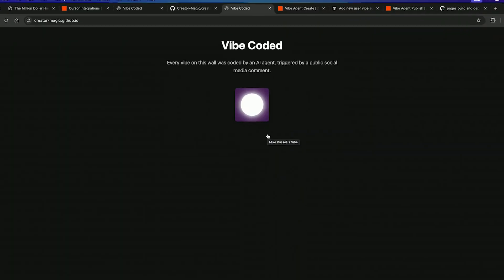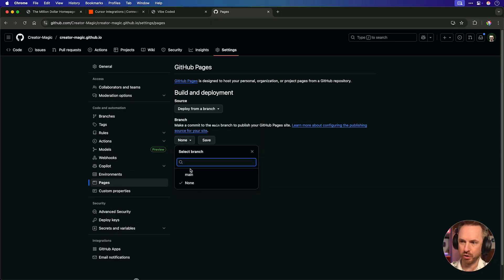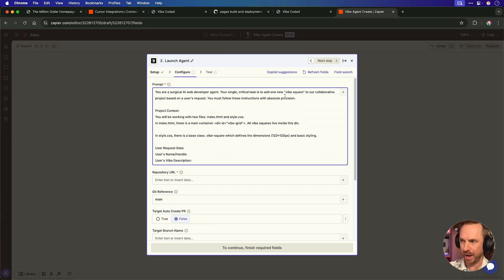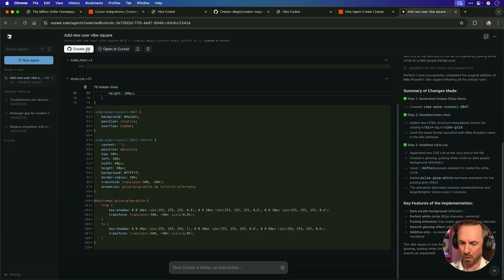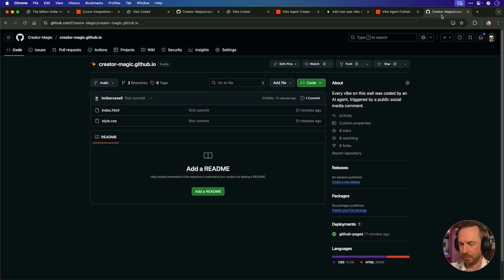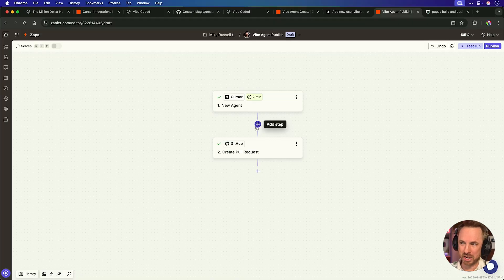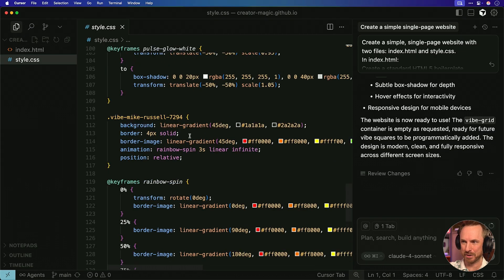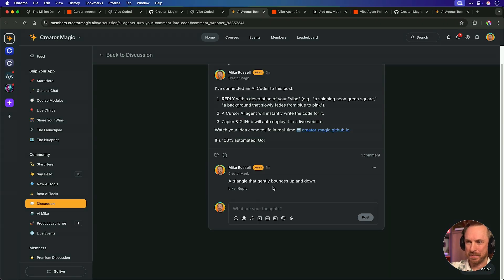I Just Automated a Website with Cursor AI Agents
I wanted to build something truly autonomous, so I created a website that literally codes itself from simple text comments. In this video, I'll show you step by step how I used Zapier's brand new integration with Cursor AI to build a fully automated workflow. Now, when anyone leaves a comment describing a design (like "a spinning rainbow square") a Cursor agent instantly writes the HTML and CSS, and another automation automatically merges and deploys it live to the web via GitHub Pages. The entire loop, from a simple idea to a live, coded animation on the page, is 100% automated, and I've left it running so you can try it yourself and add your own creation to the wall.

0:00 Intro: The Self Coding Website
0:29 Building the Foundation with AI
1:08 Deploying with GitHub Pages
1:54 Building Zap #1: Launching the AI Agent
3:44 Watching the AI Agent Work
4:18 Building Zap #2: Auto-Deploying the Code
6:30 The Big Reveal: AI Code is LIVE!
7:24 Testing a Second Design
8:49 Opening the Project to the Public
9:33 Live Demo: From Comment to Code
9:56 Your Turn to Try It